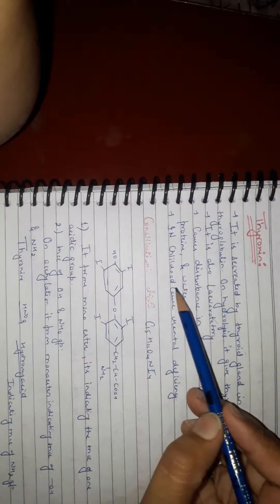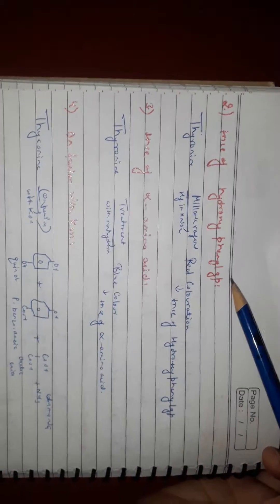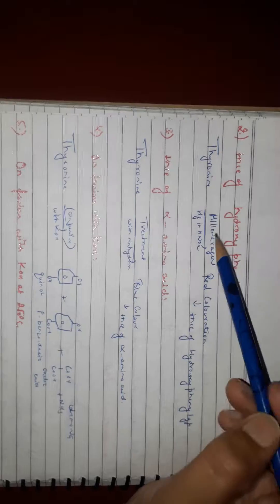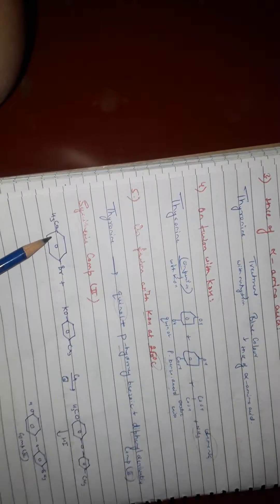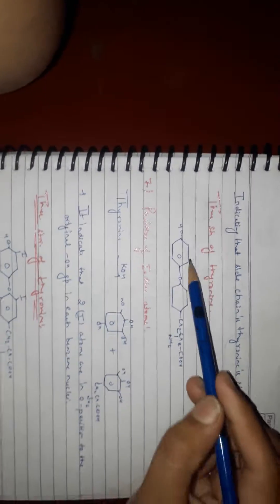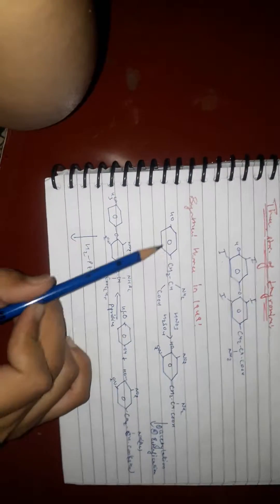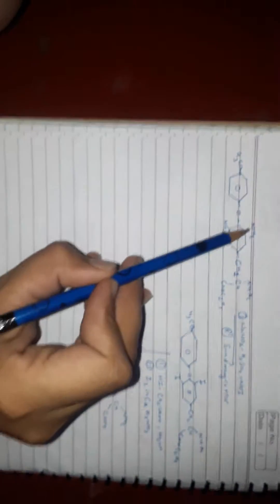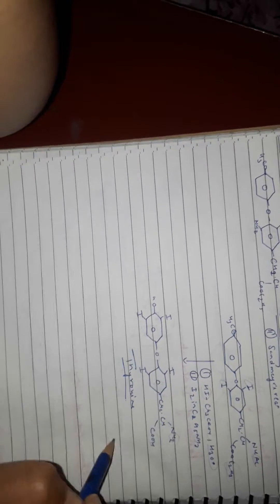Thyroxine with synthesis